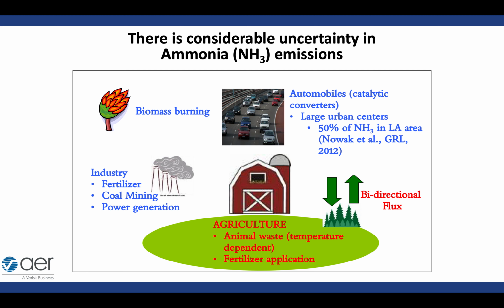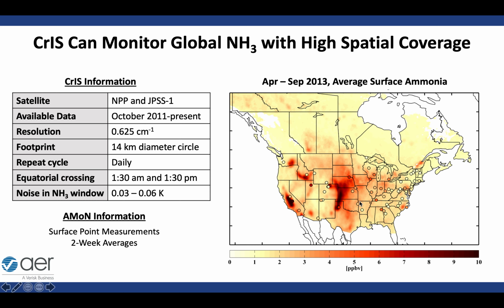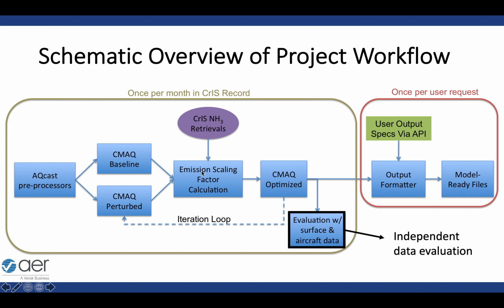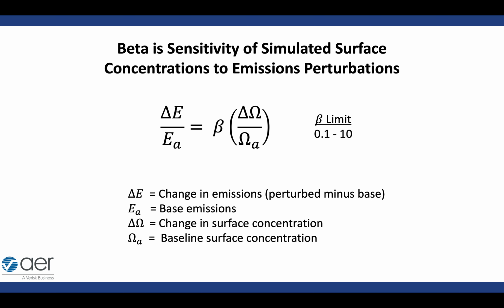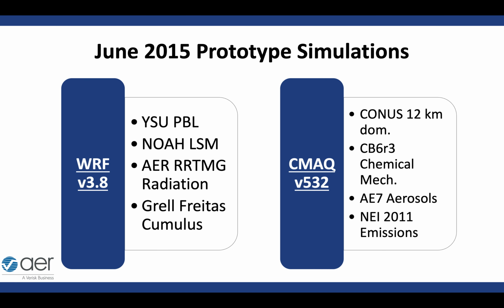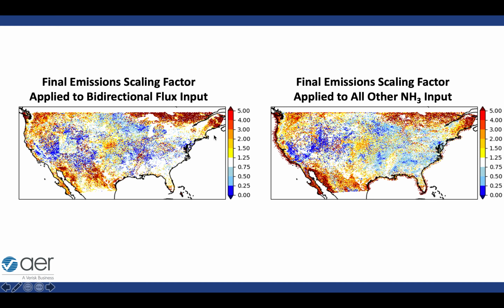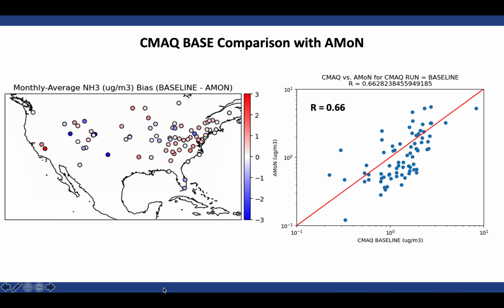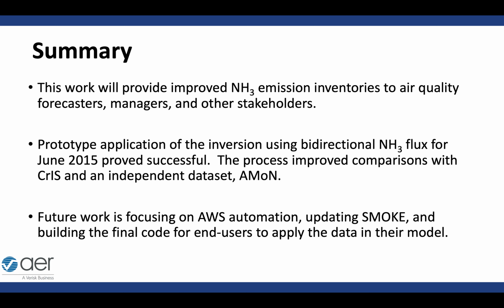NHeath Plat PP 981931 UsingCrISAmmonia27May21 R2 FINAL VERSION